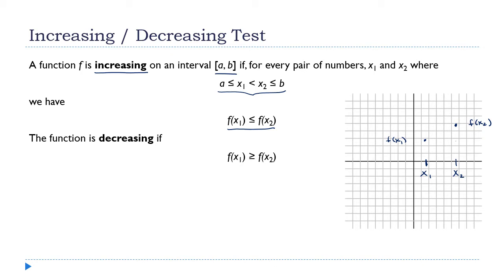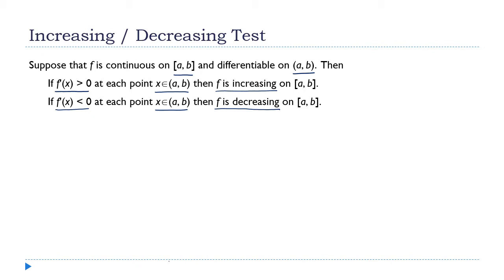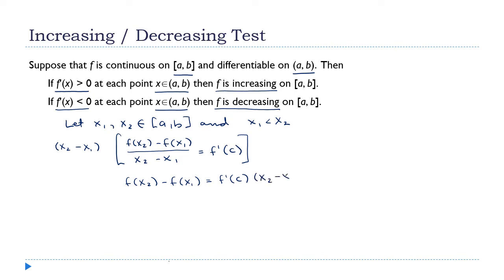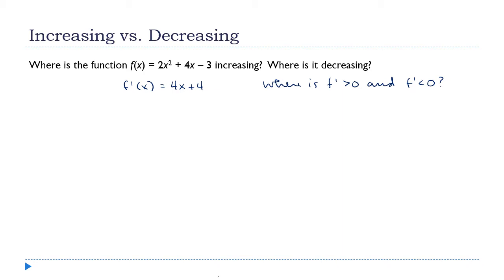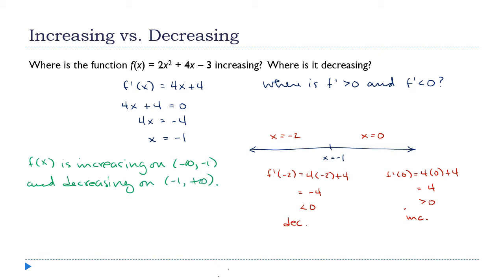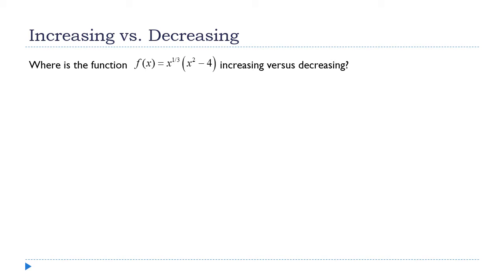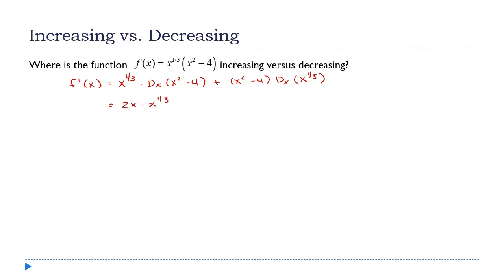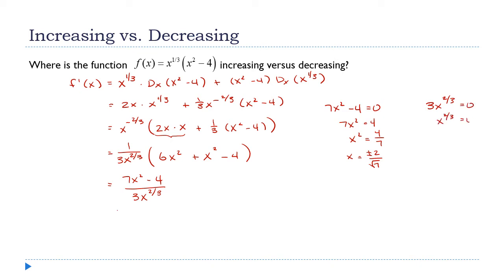Increasing vs. Decreasing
Another practical question we can ask is, "When is a function increasing versus decreasing?"  This is a direct consequence of the idea that a positive rate of change means something is increasing where a negative rate of change means it's decreasing.